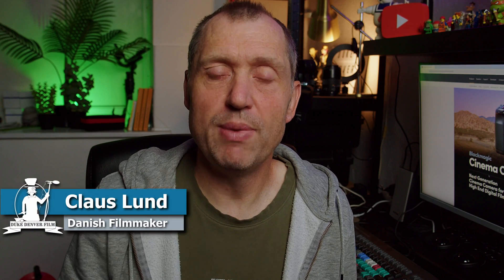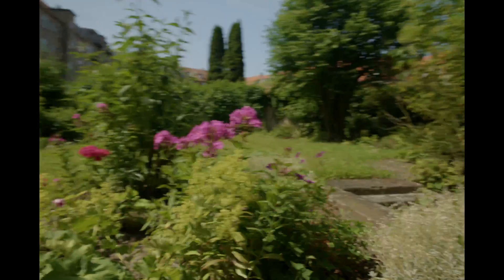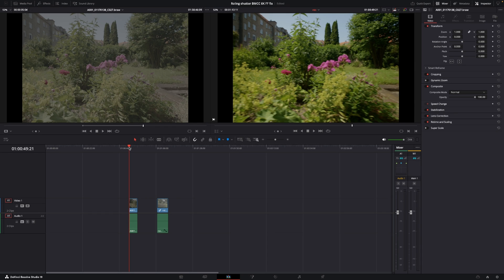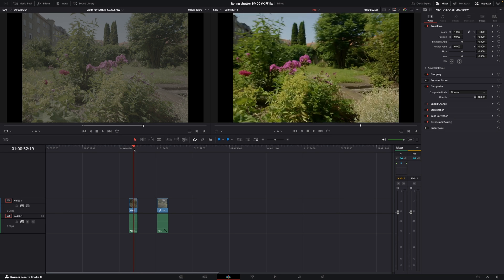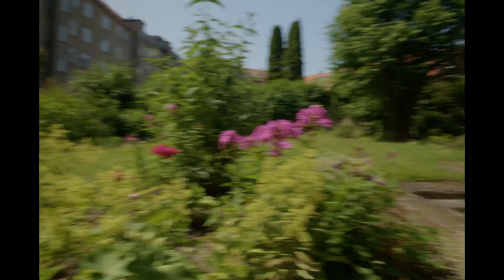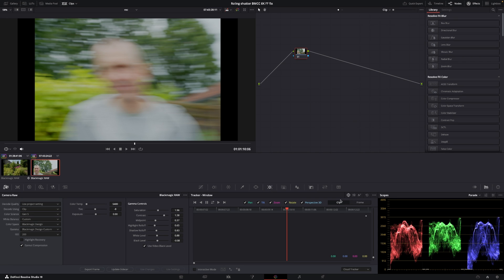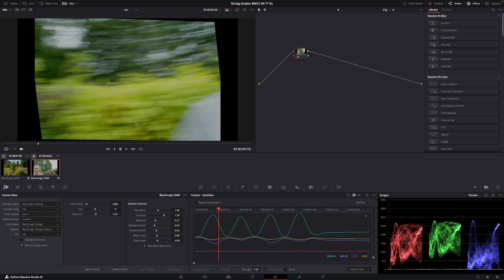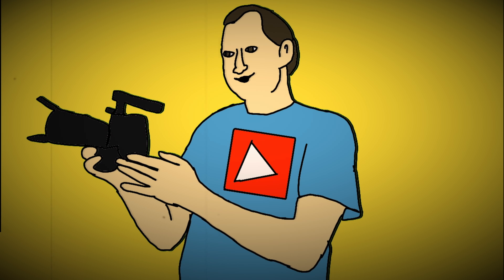How to fix Rolling shutter on Blackmagic Cinema Cameras⎜DaVinci Resolve Tutorial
In this DaVinci Resolve 19 tutorial we learn how to fix rolling shutter in the Blackmagic Cinema Cameras using gyro data.

00:00 - Intro
00:34 - The rolling shutter is bad
01:07 - Correcting rolling shutter in the edit page
02:47 - Correcting rolling shutter in the color page